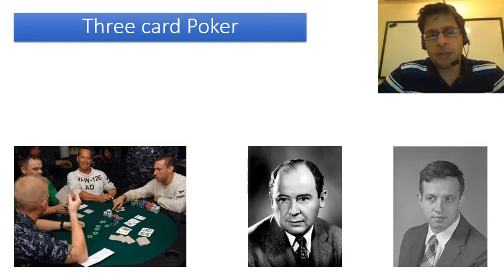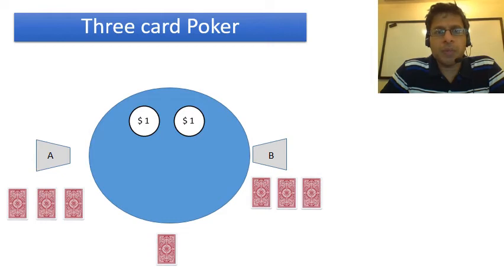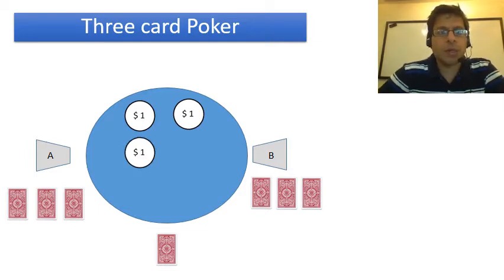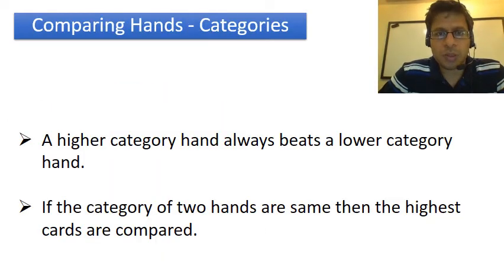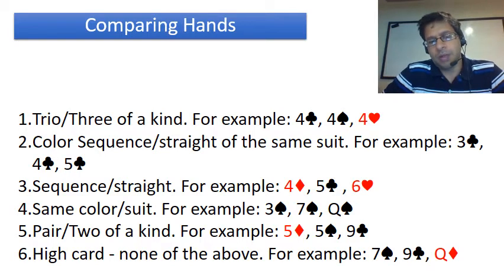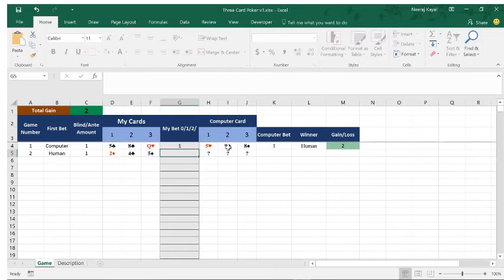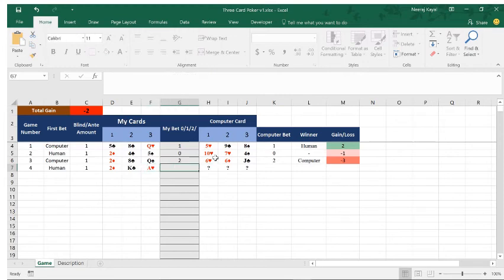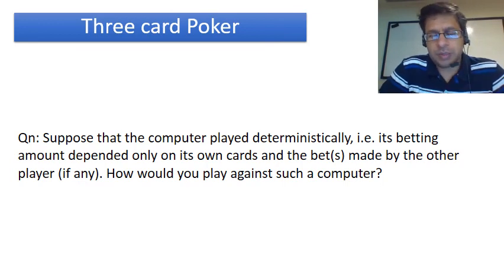Three Card Poker Description :Game Theory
for more:-